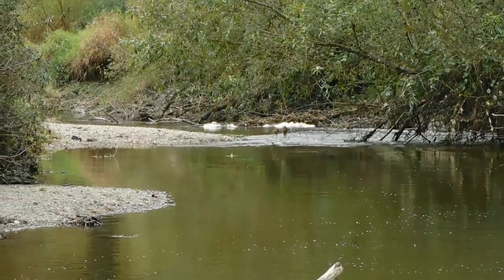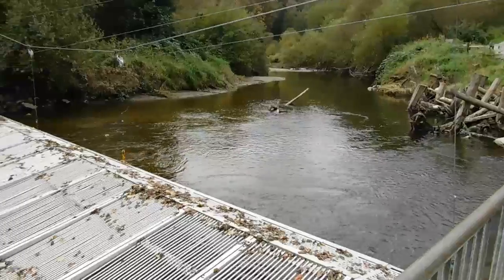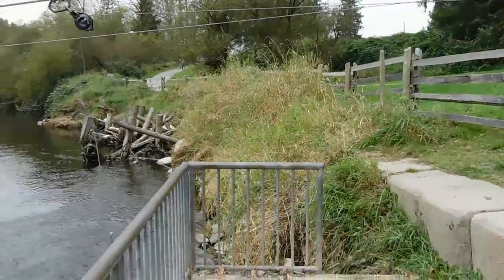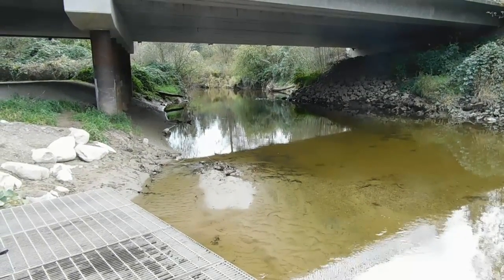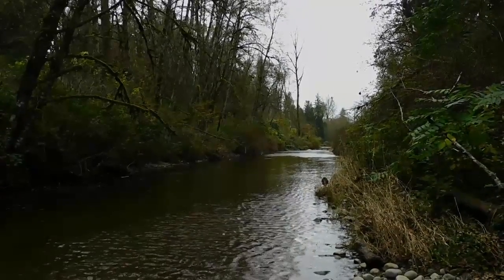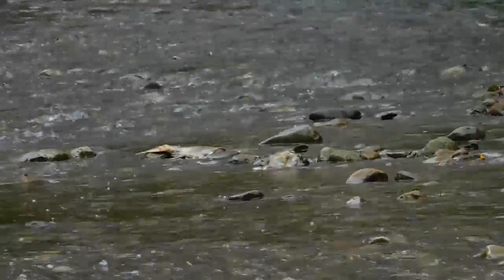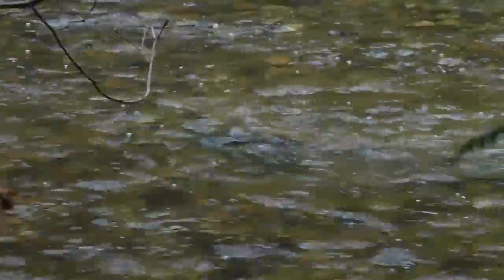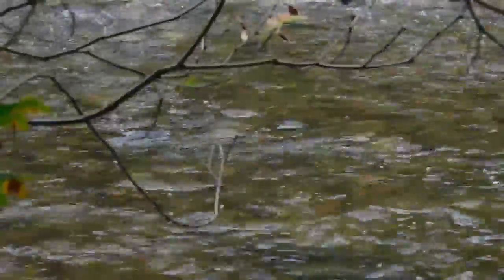Kanaka Creek fish fence and salmon spawning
We take a mid October tour on lower Kanaka Creek to observe spawning chum salmon.